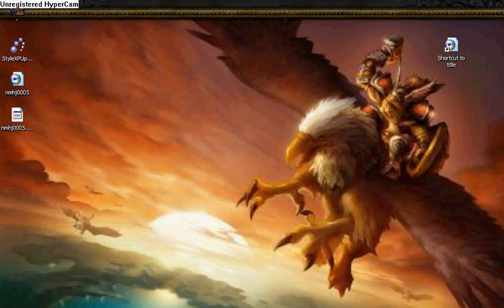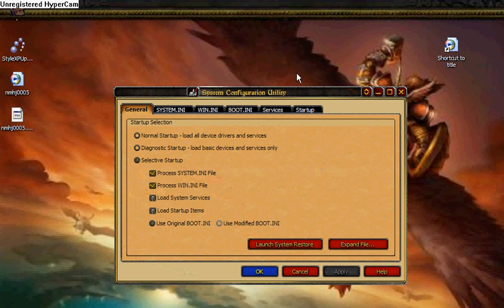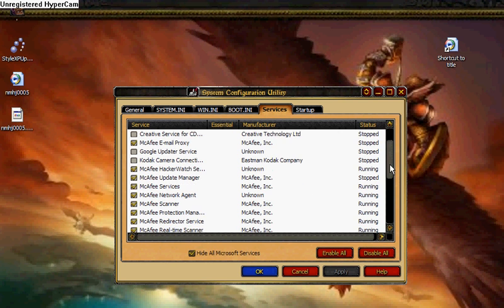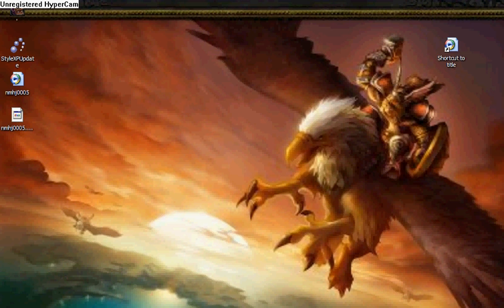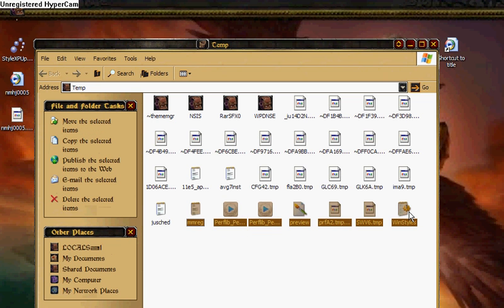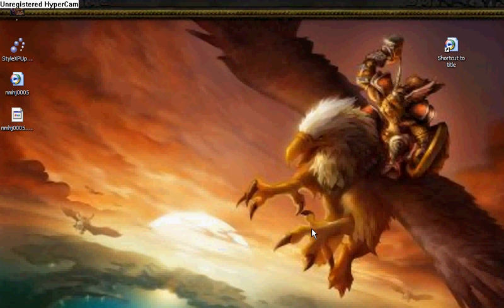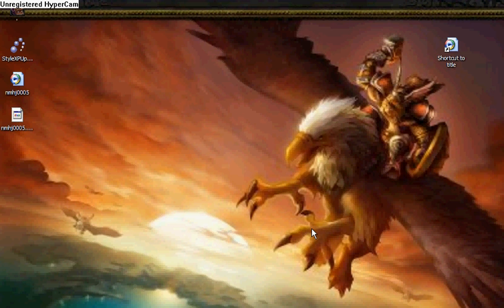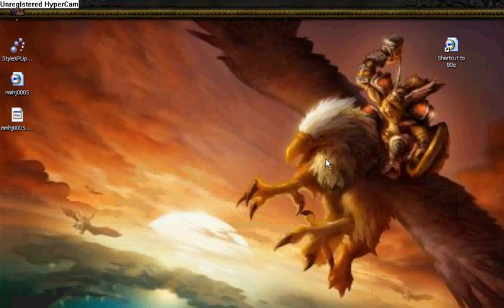how to speed up your computer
i know i know this video sucks.. i plan to make a new one soon, i was 13 when i made this video...so w/e lol

a few easy steps to speed up your computer